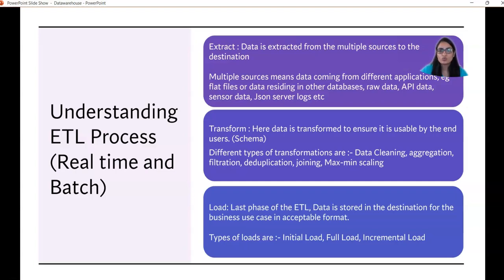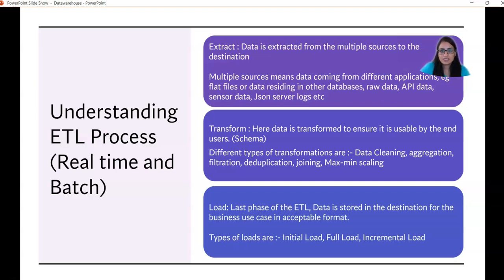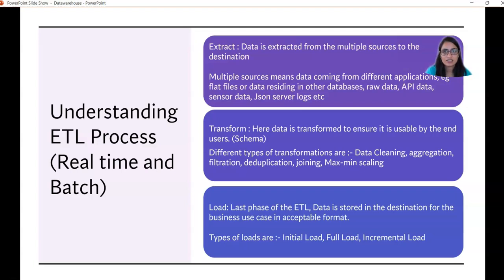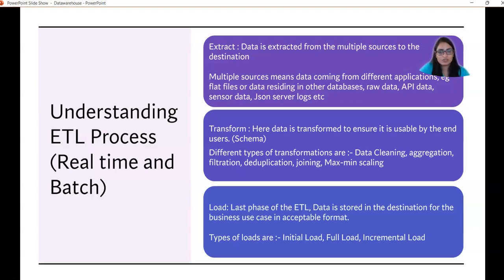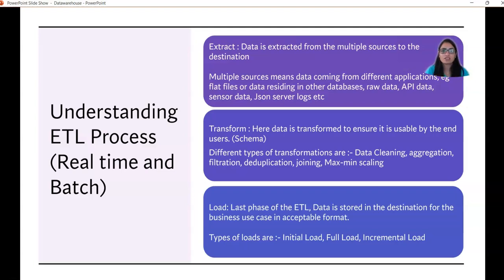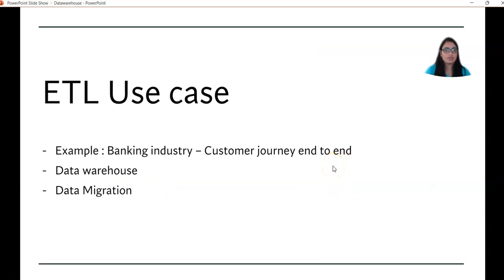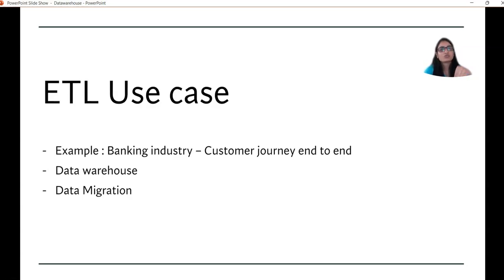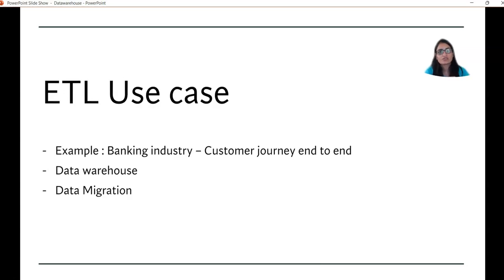ETL (Extract Transform Load) ? | Data Warehouse | Data Engineering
In this Video, I have discussed about the ETL in detail, its architecture and use cases.

Do let me know in comments below if you want me to make videos on any specific topic related to Data Engineering & BI and Analytics